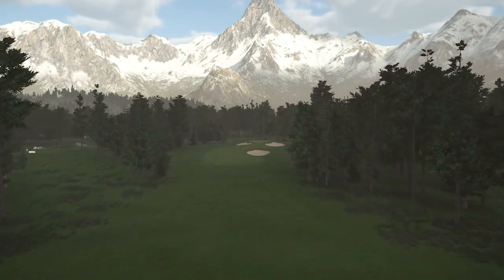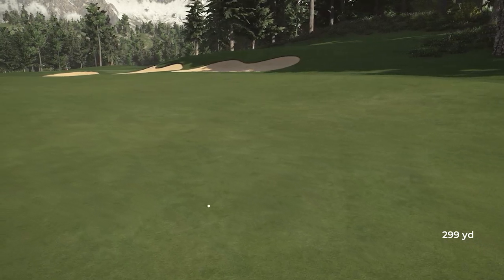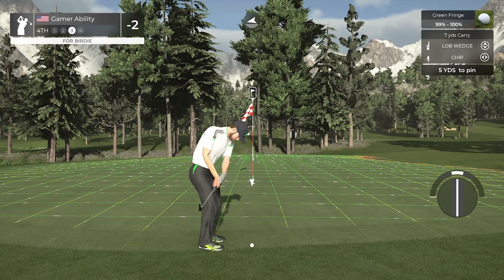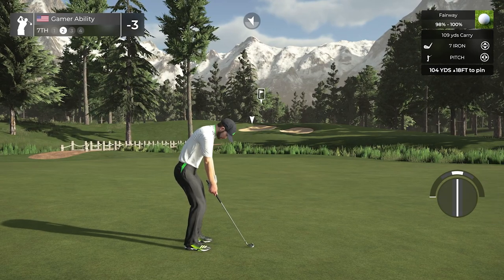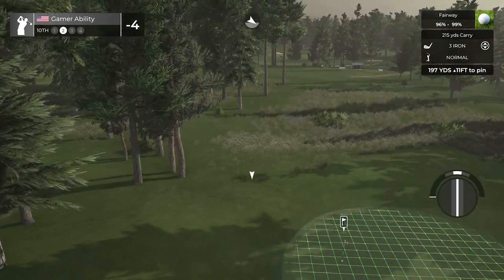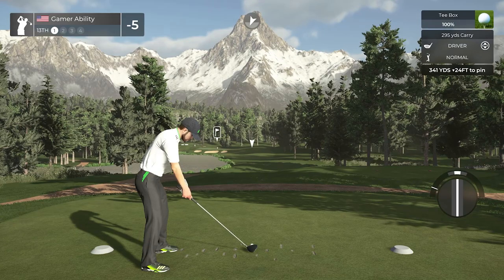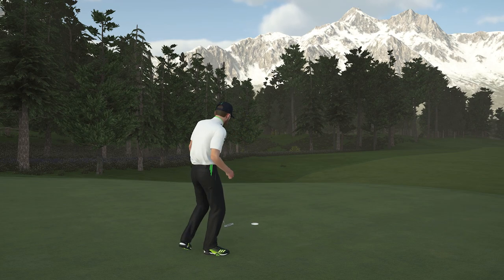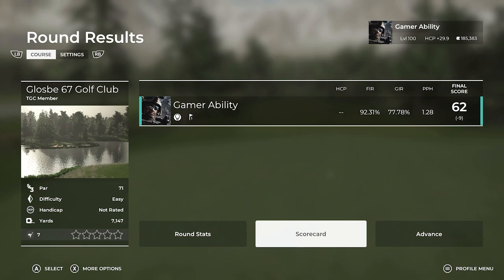NEW COURSE Glosbe 67 Golf Club - PGA TOUR 2K21 Course Showcase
New course Glosbe 67 Golf Club Course Showcase in PGA TOUR 2K21.  PGA TOUR 2K21 Course Showcase Series. Glosbe 67 Golf Club designed by alec675922! Check out this new 18 hole Golf Course in PGA TOUR 2K21.  Thank you to the designer for creating this great course!  Let me know what your best score is on this course in the comment section below.

Live streams every Monday (2:00/3:00 PM EST), Wednesday (6:00 PM EST), and Friday (2:00/3:00 PM EST) on Twitch! I also do a lot of live streams here on YouTube as well!

Song: Everglow and We March Together
Artist: Patrick Patrikios